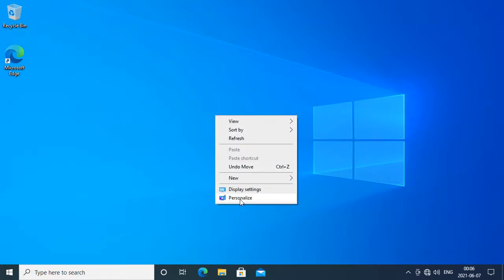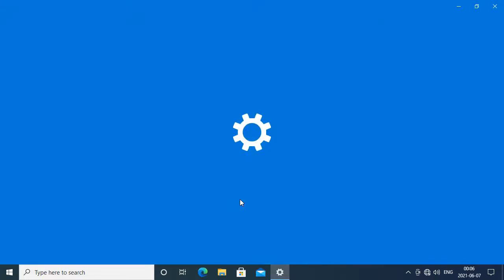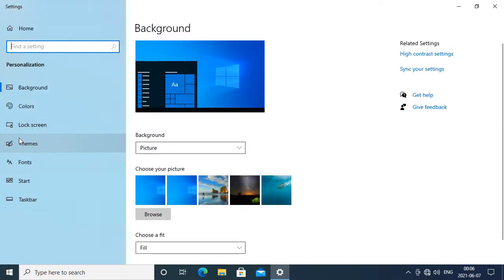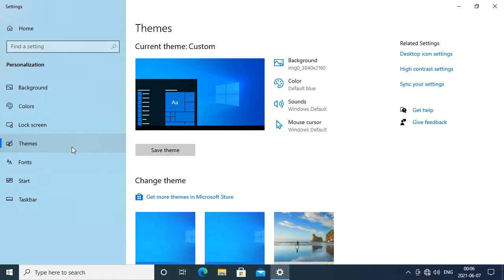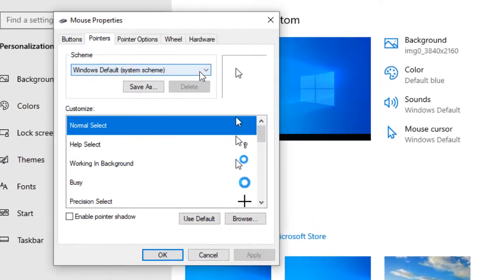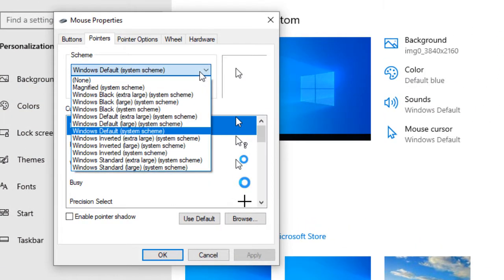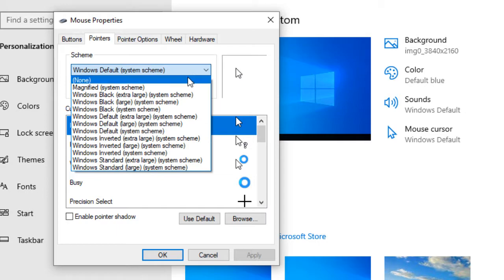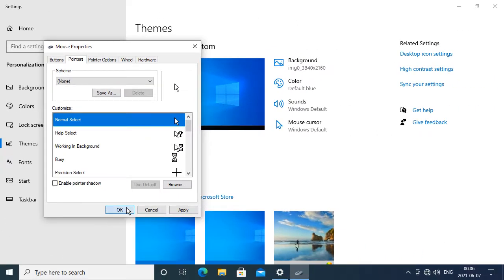How to Get the Classic Mouse Cursor on Windows 10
List of steps:
1. Right click on the desktop
2. Click 'Personalize'
3. On the left column, click 'Themes'
4. Click 'Mouse cursor'
5. Change the drop down menu from 'Windows Default (system scheme)' to '(None)'
6. Click 'OK'